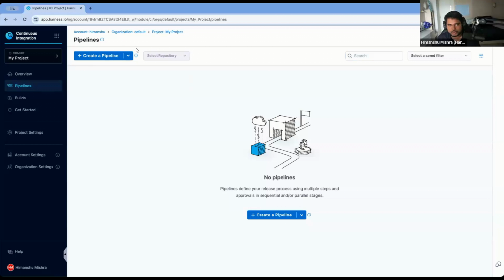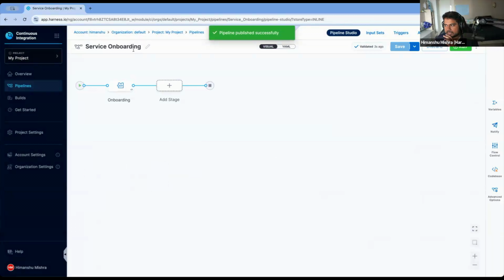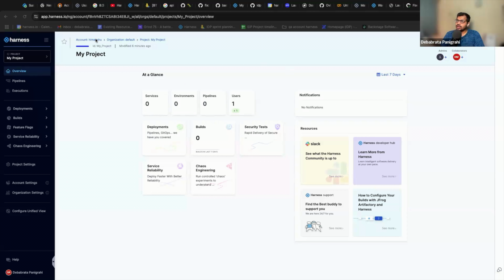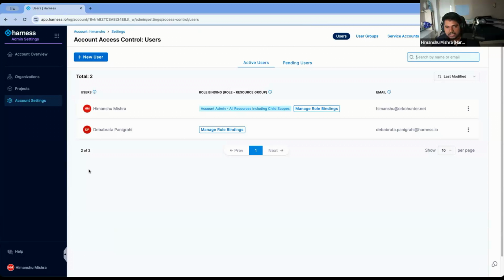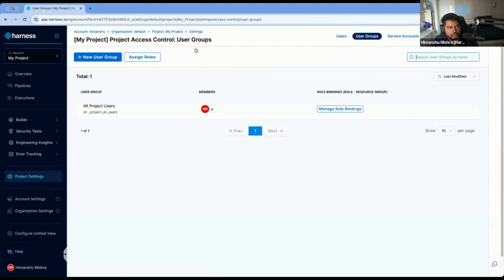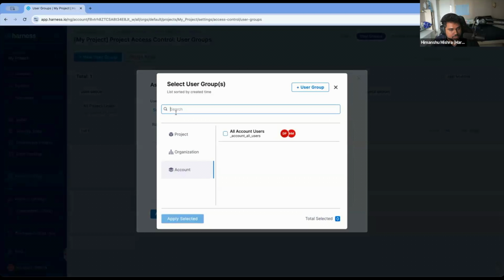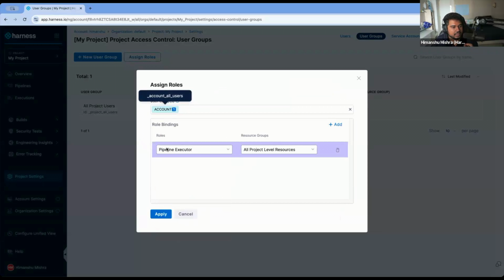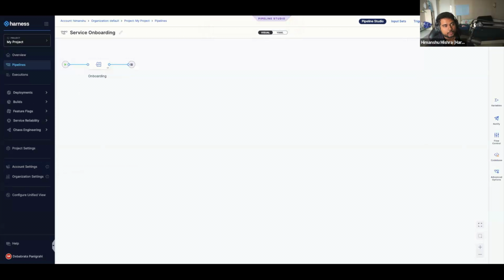How to let any user in your account Execute your Pipeline using Harness RBAC (IDP)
When creating pipelines for new service or developer onboarding, you often want everyone added to your account to have the ability to execute the pipeline. You also don't want to add every single user individually, especially if you have thousands of users. Using the "Assign Role Bindings" option under Project Settings → Access Control → User Group page, you can assign the Pipeline Execute permission to everyone by using default user groups such as All Account Users or All Organization Users, without granting elevated permissions like Pipeline Edit or Pipeline Delete.

If you want to give Pipeline Execute permission only to specific pipelines within your project, you can create a Resource Group and assign the role binding only to the Resource Group, rather than all resources.